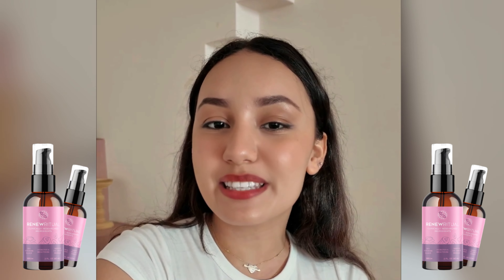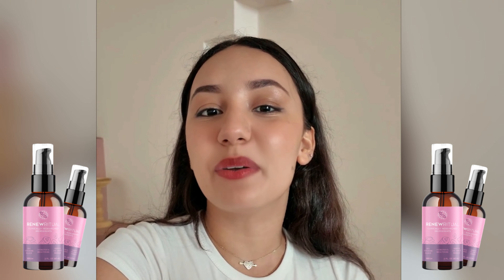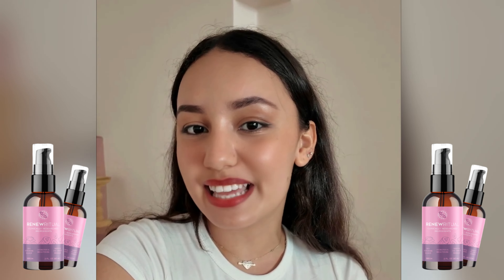RENEW RITUAL - ((🚨⚠️NEW ALERT!⚠️🚨)) RenewRitual Review - Renew Ritual skincare - Renew Ritual 2024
🌿 What is RenewRitual?
RenewRitual is an innovative solution made from natural ingredients that help improve skin health. Its formula is manufactured in the United States, following strict quality controls in GMP-certified facilities. Additionally, the RenewRitual serum is clinically tested and free from GMOs, stimulants, and chemicals.
These measures ensure that users can apply it safely without worrying about side effects. With 60ml per bottle, this potent liquid reduces wrinkles, improves hydration, and increases skin elasticity, providing a vibrant and healthy appearance.

🌿 Key Ingredients in the RenewRitual Formula
RenewRitual combines several natural ingredients that promote skin health. These include:
Juvinity: A powerful ingredient that revitalizes cells and renews the skin, helping to maintain a youthful appearance while protecting against environmental stressors.
Micrococcus Lysate: A natural enzyme that removes dead skin cells and promotes healthy skin turnover, keeping the skin smooth and vibrant.
Chrysin: An antioxidant-rich flavonoid that combats oxidative stress, helping to even out skin tone and reduce signs of aging.

Tetrapeptide-7: A peptide that repairs and rejuvenates the skin, reducing inflammation and stimulating the production of collagen and elastin, improving elasticity and minimizing wrinkles.
Oligopeptide: A short chain of amino acids that strengthens the skin's structure, enhancing firmness and promoting a smooth appearance.
Pentapeptide-3: A compound that activates collagen production, improving skin texture and elasticity while reducing wrinkles.

Aloe Barbadensis (Aloe Vera): Known for its soothing and moisturizing properties, it helps the skin recover from irritation, speeding up healing and improving overall skin health.
Cucumber Extract: Rich in vitamins and antioxidants, this extract soothes the skin, reduces puffiness, and promotes hydration, leaving the skin fresh and radiant.
RenewRitual is the ideal choice for those seeking healthy, youthful, and vibrant skin, with powerful natural ingredients delivering effective results

0:00 - RenewRitual Reviews Everything You Need To Know
0:50 - RenewRitual Review
1:30 - RenewRitual Supplement
1:40 - RenewRitual Reviews Formula
2:05 - RenewRitual Reviews Guarantee
2:26 - RenewRitual Reviews Really Works
2:58 - RenewRitual Reviews Final Considerations